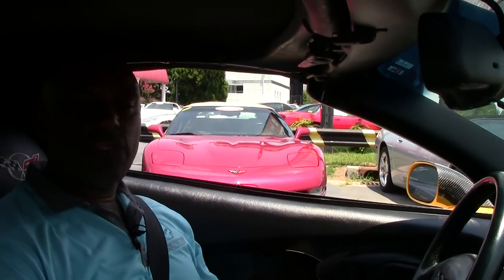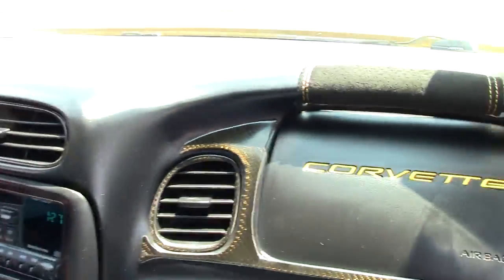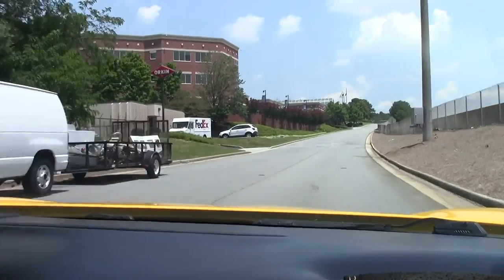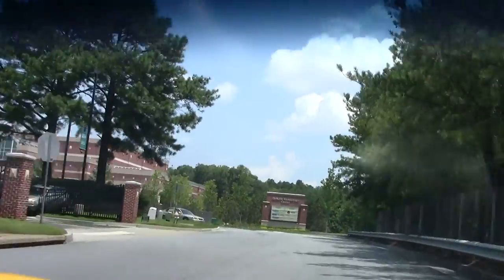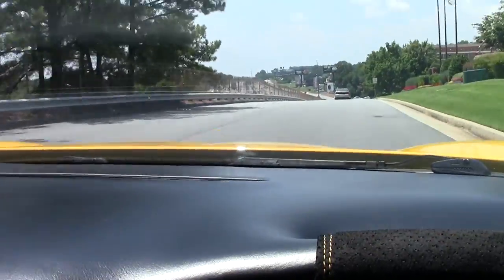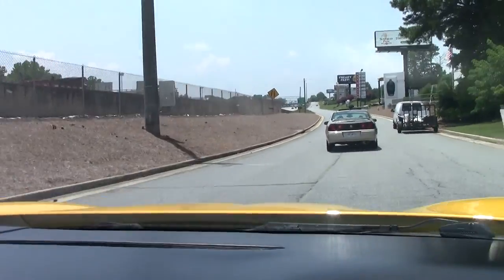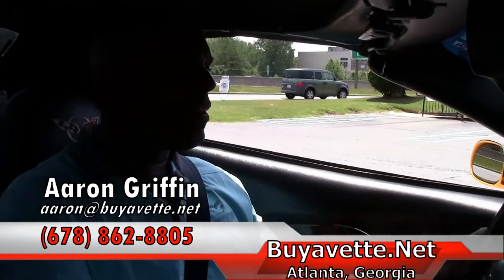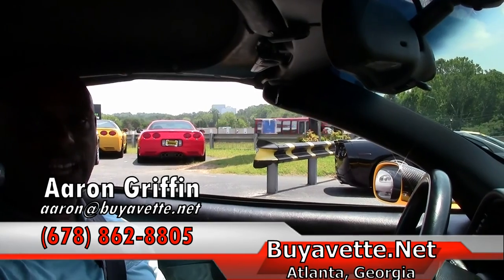2000 Corvette Convertible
2000 Corvette Convertible For Sale

355hp LS1 engine, automatic transmission, posi rear-end.

Coming with a clean Carfax and LOADED with options, this 2000 Corvette Convertible Custom shows 101,712 miles, and is in below average condition. This car's paint is below average, as are the convertible top and factory polished wheels. General G Max tires show an average of 7/32nds tread depth remaining in the front, and an average of 8/32nds remaining in the rear. The interior of this 2000 Corvette Convertible Custom shows average condition seats, steering wheel, door panels, and center console. Carpet looks to be newer, and is vg. Additions to this car include custom vinyl seats with suede inserts and C5 logo headrest embroidery, custom lower suede door panels, Black vinyl center console lid cover, catback performance exhaust, Vararam cold air intake, window tint, polished rear bumper fill-ins, exhaust filler plate with C5 logo, simulated carbon fiber trim for the exterior mirrors/center console/dash/door panels/shift indicator/radio/HVAC/seat bolt covers, Black brake calipers, Yellow passenger airbag fill-ins, Gray Grand Sport style fender stripes, small chrome C5 style rocker panel badges, Black Z06 style front bumper grilles, Black fender vent grilles, clear front turn signals and third brake light, and taillight blackout covers. Power antenna and oil pressure gauge are not currently working, the visors are missing, front and rear emblems are missing, and the radio preset buttons are worn. Please note that this car is below the quality that we typically carry. 102K Miles.